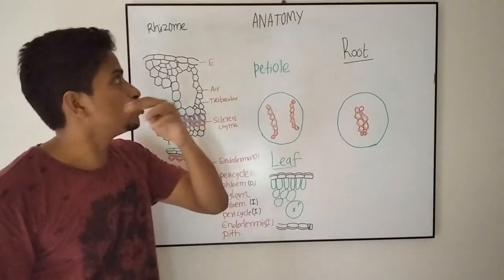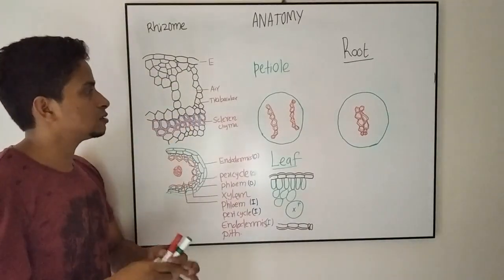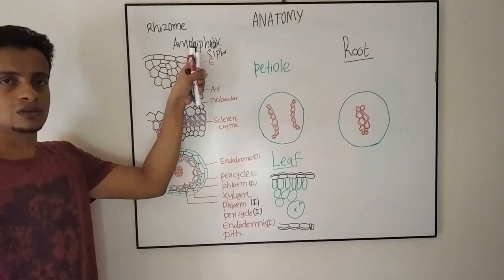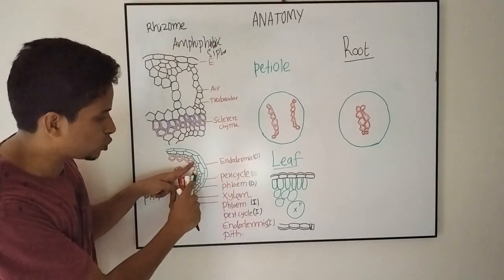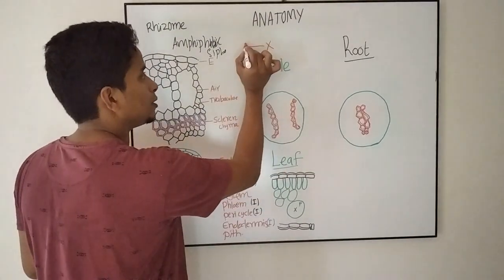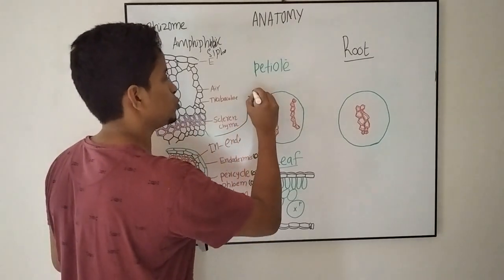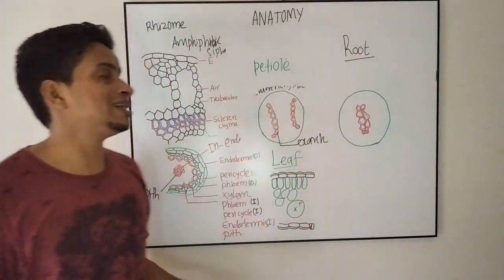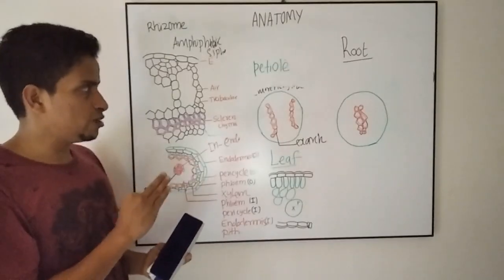All in 1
pteridophytes, marsilea anatomy